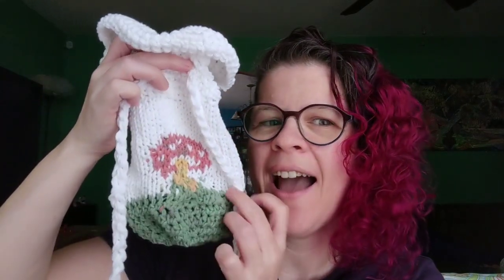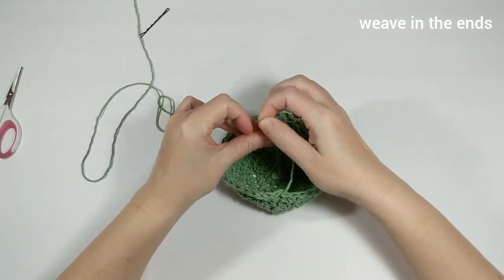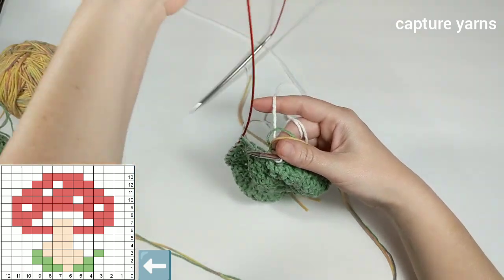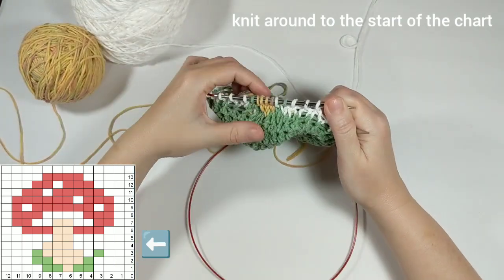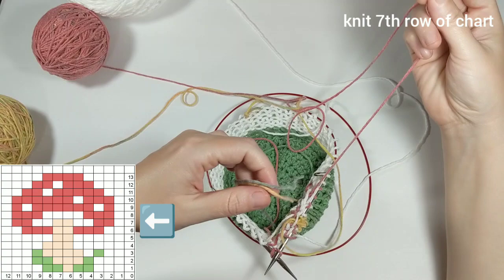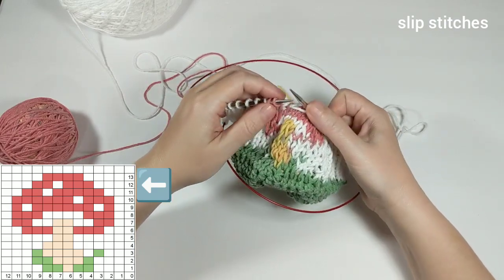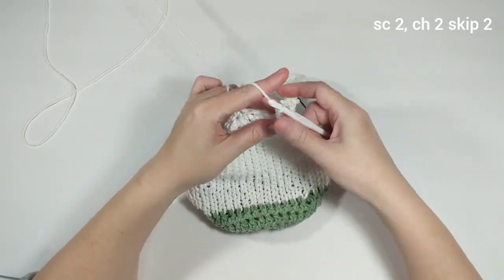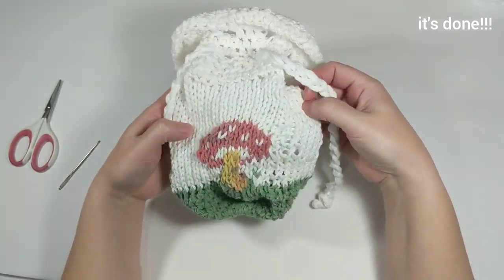Knitted and Crocheted Mushroom Pouch | FREE TUTORIAL+ PATTERN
In this tutorial I show you how to knit and crochet an adorable mushroom pouch!

Pattern:

Materials:

Worsted weight cotton yarn in white, green, yellow, and red
Crochet hook size I/5.5mm
Circular knitting needle size 7/4.5mm
Tapestry needle
Scissors
Bobby pin
Stitch markers

Glossary:

ch: chain
ch sp: chain space
hdc: half double crochet
sc: single crochet
sc2tog: single crochet two stitches together
sl st: slip stitch
st: stitch
sts: stitches

Crochet Instructions for Bottom of Pouch:

After every round join with a slip stitch and chain 1 unless otherwise instructed.

With crochet hook and green yarn chain (ch) 4 and join with a slip stitch (sl st) to form a ring, chain 1.
Row 1: Crochet 10 single crochet (sc) into the ring (10).
Row 2: 2 sc in each st around (20).
Row 3: *1 sc in the next st, 2 sc in the next st* repeat until the end of row (30).
Row 4: *2 sc in the next 2 sts, 2 sc in the next st* repeat until the end of the row (40).
Row 5-7: Slip stitch and ch 2 for these 3 rows, crochet hdc stitches in each st around (40).

Knitting Instructions for Middle of Pouch:

Row 1: Using the size 7 knitting needle and white yarn, pick up the front loop of each sc st and knit until st 14, place marker then start the chart.
Row 2-13: Knit the chart.
Row 14-22: Knit 9 more rows after the chart, using the main color yarn.
Row 23: Bind off using Jeny's Super Stretchy Bind off.

Crochet Instructions for Top of Pouch:

Row 1: 1 sc into each bind off stitch around the top of the bag (40)
Row 2: *3 sc, sc2tog* repeat until the end of the row (32).
Row 3: 1 sc stitch in each stitch around (32).
Row 4: *2 sc, ch 2 then skip 2 sts* repeat until the end of the row (16 sts and 8 ch sps).
Row 5: *2 sc, 3 sc in ch sp* repeat until the end of the row (40).
Row 6: 1 sc stitch in each st around (40).
Row 7: *3 sc, ch 2 then skip 2 sts* repeat until the end of the row (24 sts and 8 ch sps).
Row 8: *3 sc, 3 sc in each ch sp* repeat until the end of the row (48).
Row 9: 1 sc in each st around (48).
Bind off and weave in ends.

Drawstring Instructions:

Cut three strands of yarn in desired length for drawstring.
Tie the strands together in a slip knot at one end.
Using your croche hook, chain your 3 strands until you run out of yarn.
Tie a knot at both end of the chain.
Weave the drawstring through the first set of ch sps you created.
Celebrate!!

00:00 Intro
00:52 Look at an example
01:32 What you'll need
03:12 First row of bottom of pouch
04:26 Second row
05:37 Third row
06:22 Forth row
07:09 Last 3 rows of bottom of pouch
08:09 Weave in ends
09:14 Pick up stitches for knitting
11:25 Begin knitted section
13:00 First row of the chart
17:36 Second row
22:32 Third row
24:54 Forth row
26:46 Fifth row
28:34 Sixth row
31:40 Seventh row
34:17 Eighth row
36:26 Ninth row
37:37 Tenth row
39:37 Eleventh row
41:03 Twelfth row
42:53 Thirteenth row/9 more rows
44:27 Bind off knitting
46:01 Begin top of pouch
47:09 Decrease row
49:01 Drawstring row
49:58 Finishing rows for top of pouch
53:50 Weave in ends
54:35 Make drawstring
57:44 All done!!!